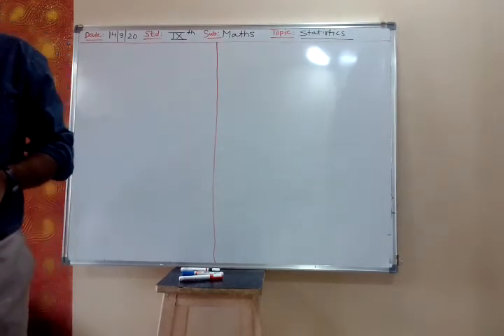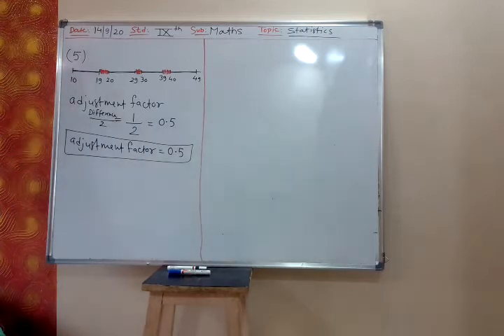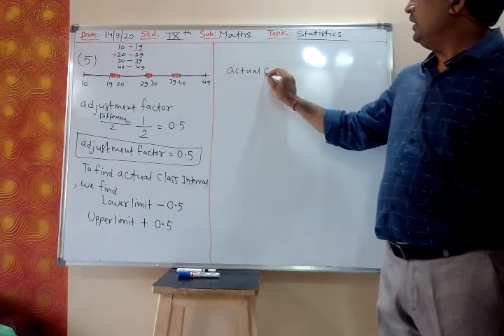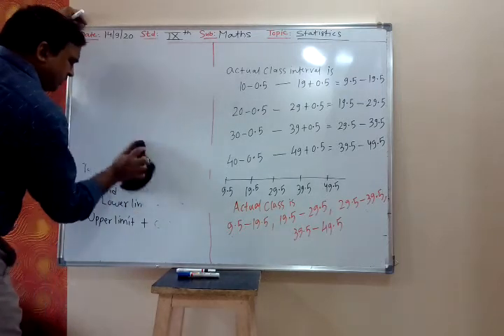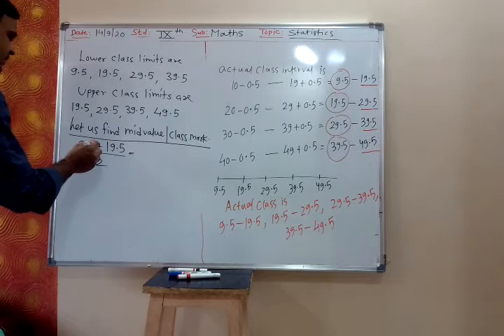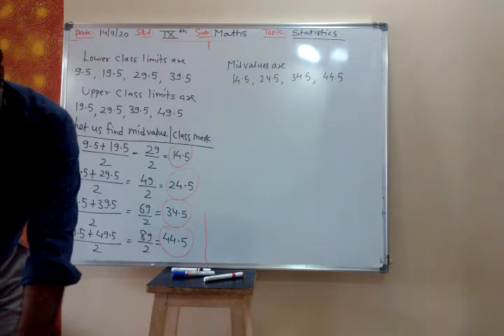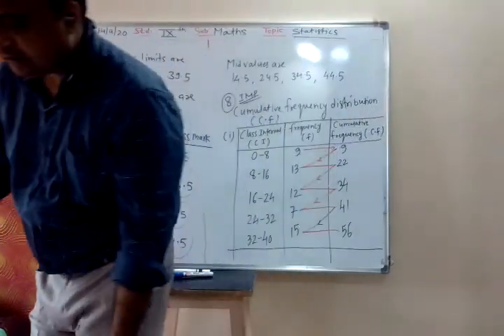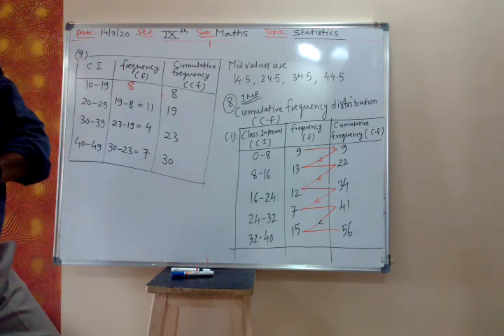9 th ICSE Maths; Chapter-18: Statistics, Part-2